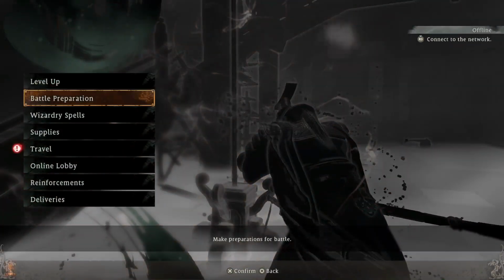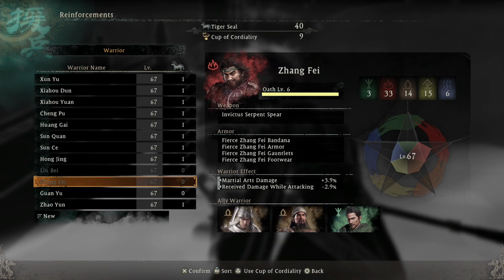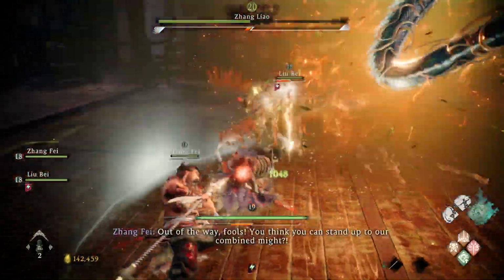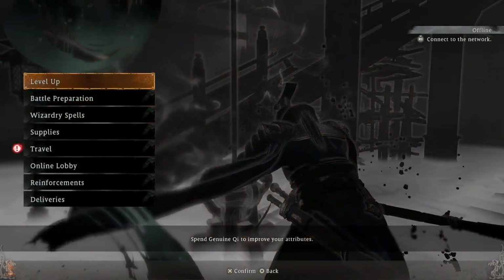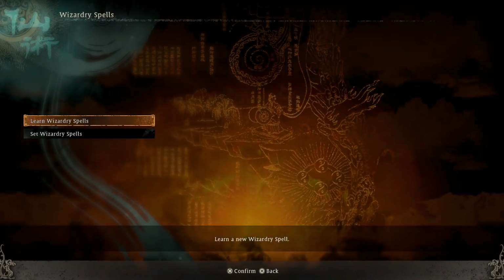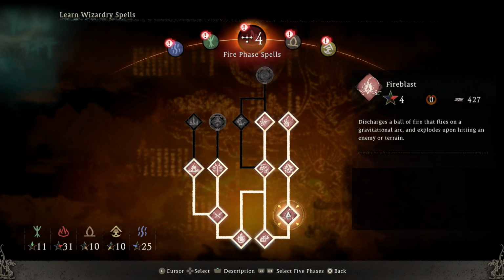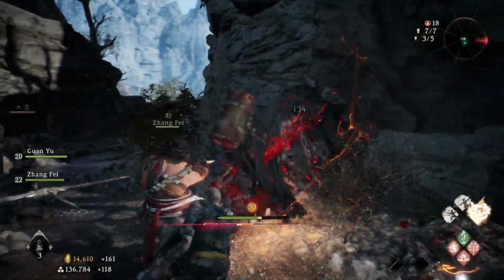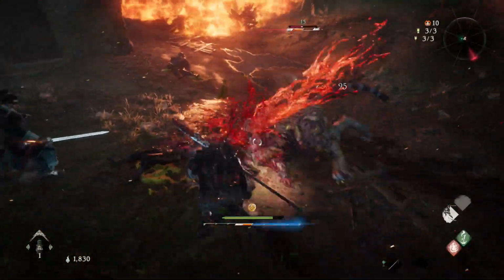Wo Long: Fallen Dynasty 10 TIPS & TRICKS I Wish I Knew Sooner (Wo Long Beginners Guide)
• Hogwarts Legacy -...